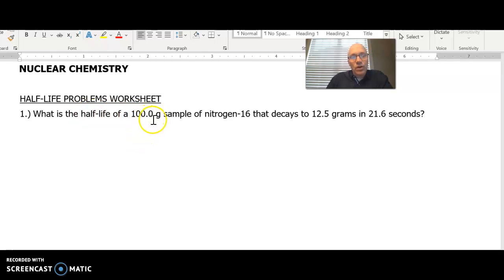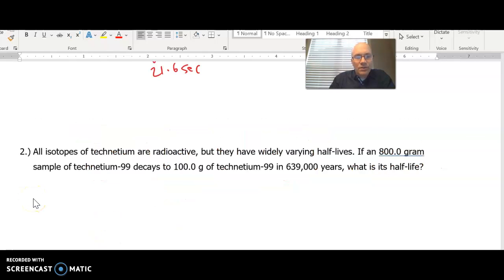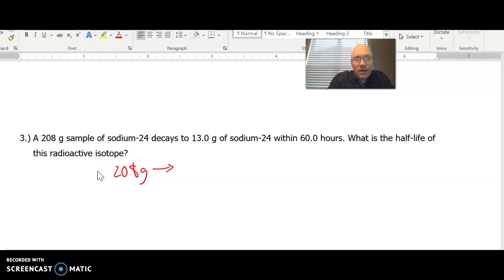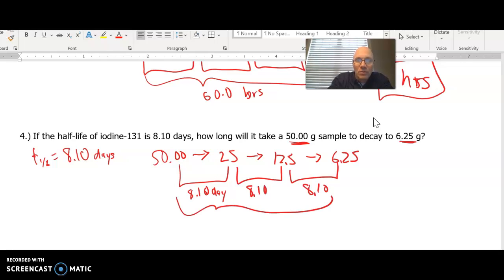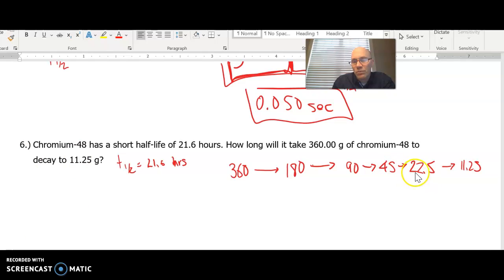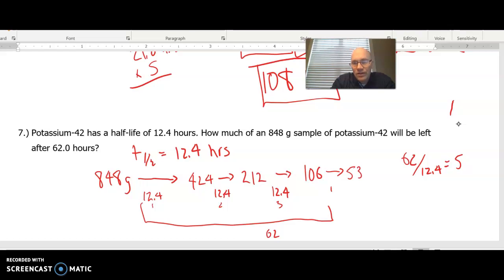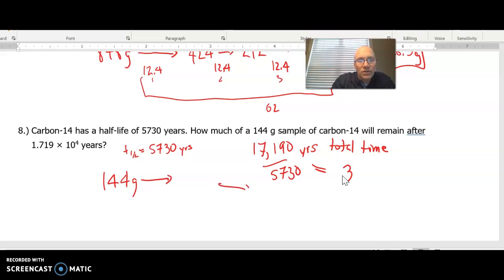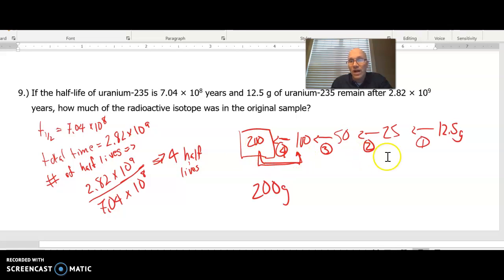Half life problems